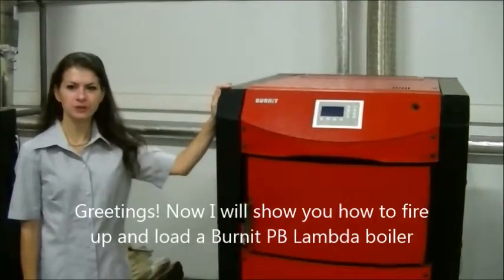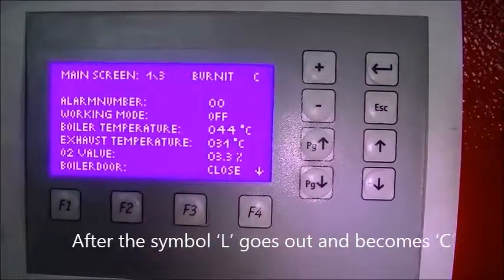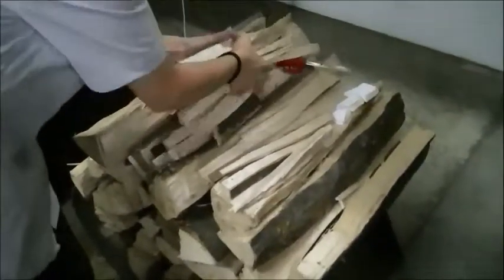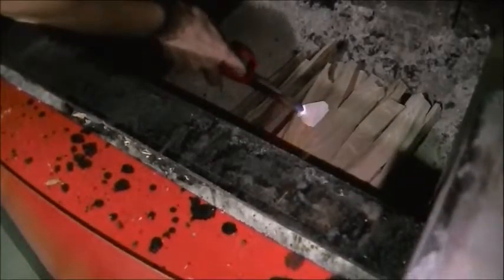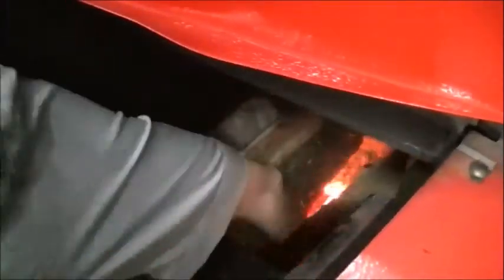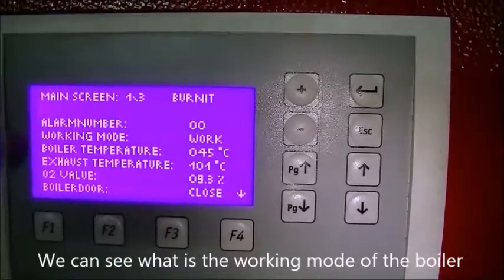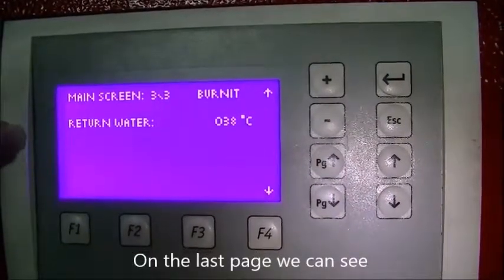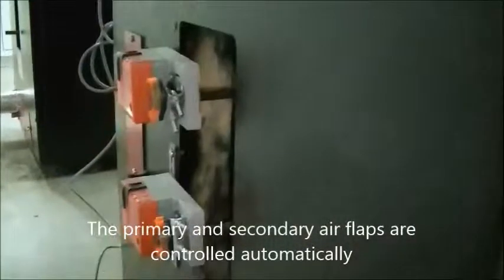BURNIT PB LAMBDA ALLUMAGE ET FONCTIONNEMENT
Explication de l'allumage et du fonctionnement de la chaudière à bois PyroBurn Lambda de BURNiT.
Chaudière à gazéification à haut rendement, conçue pour le chauffage économique et écologique des locaux moyens et grands (25 ou 30kW). La chaudière PB Lambda propose une commande intuitive, un réglage de puissance, un système de nettoyage, une sonde lambda ainsi que des systèmes de sécurité fiables.